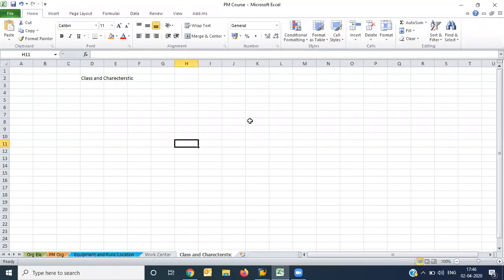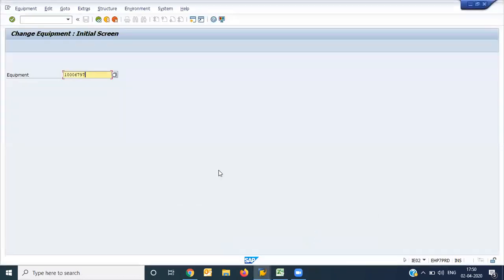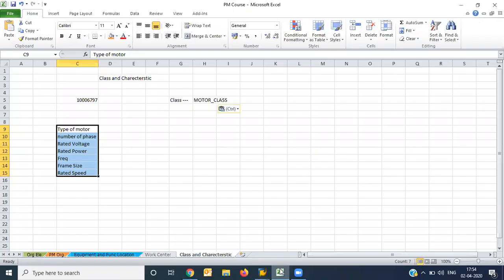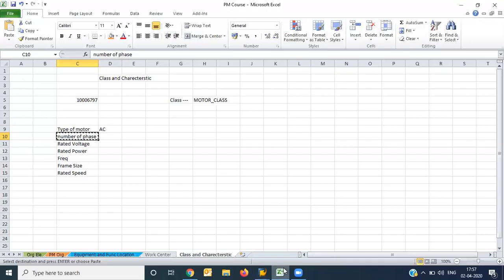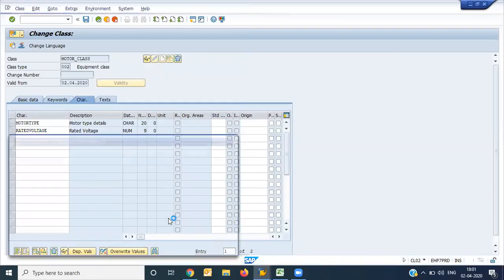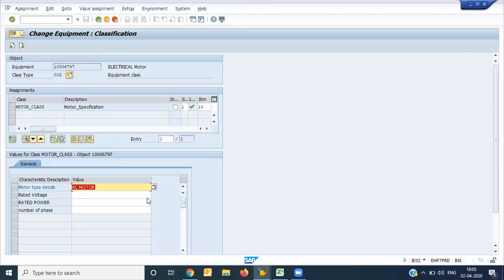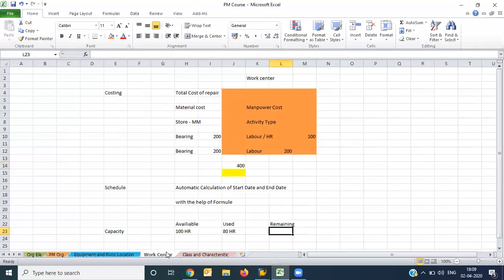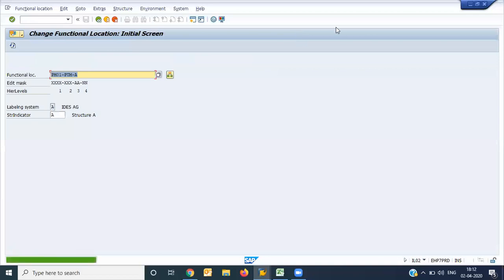Class and Characteristics in SAP PM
Equipment Master Class and Characteristics in SAP Plant Maintenance

Equipment class and characteristics maintain

SAP T Code CT04
SAP T Code CL02